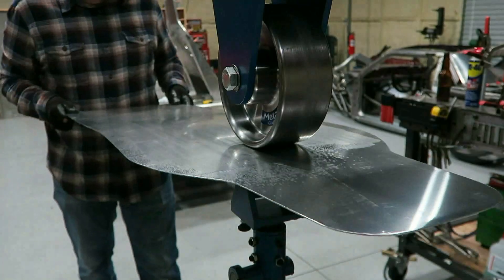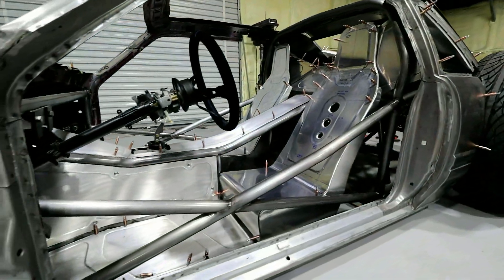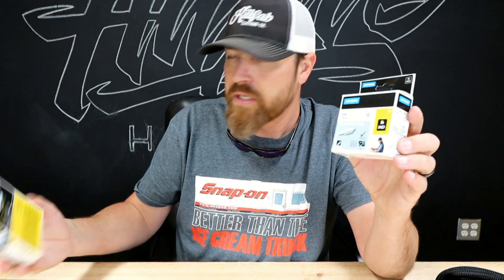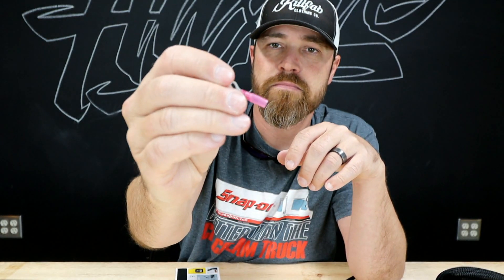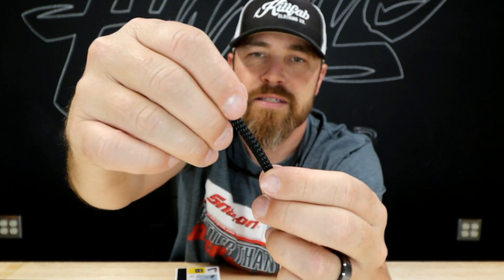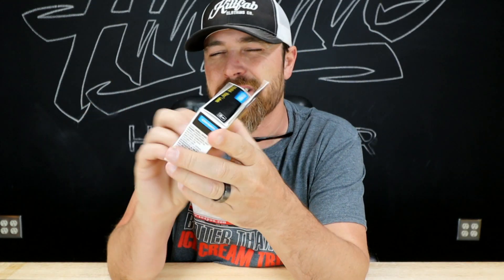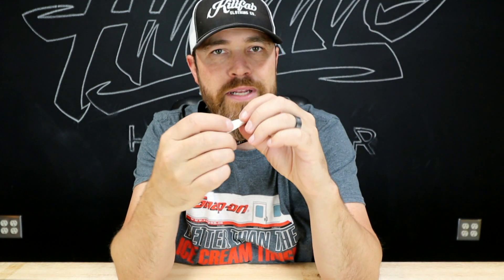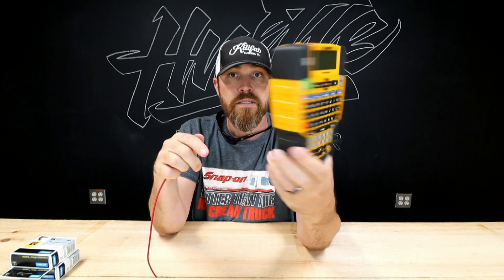You Need This Tool - Episode 119 | Wire Heat Shrink Label Maker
Label Maker
Heat Shrink
Heat Shrink Connectors
Harness Sleeve

On this episode of You Need This Tool, I review the DYMO heat shrink label maker and some other automotive wiring materials.